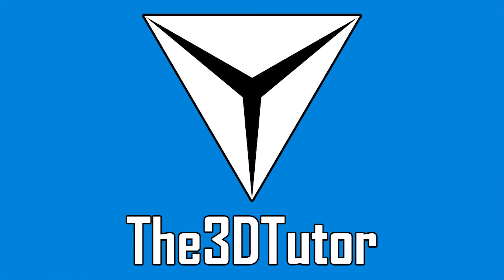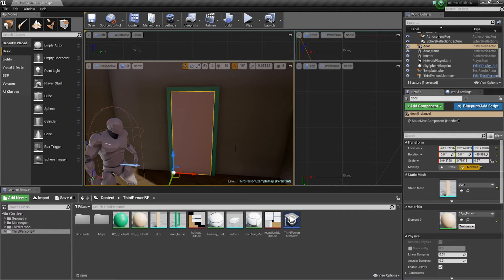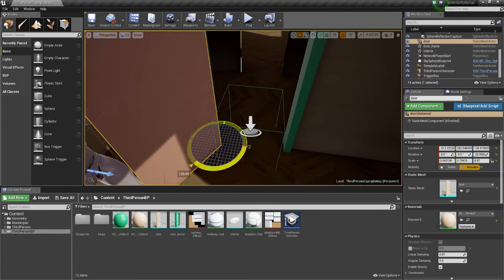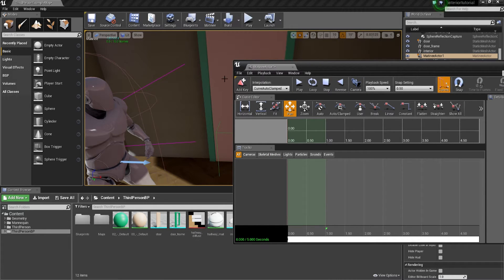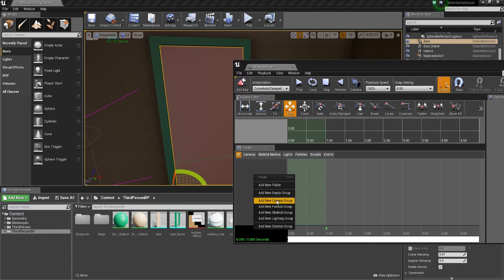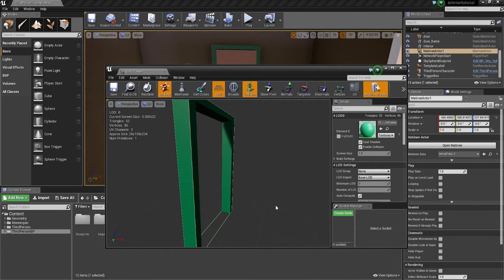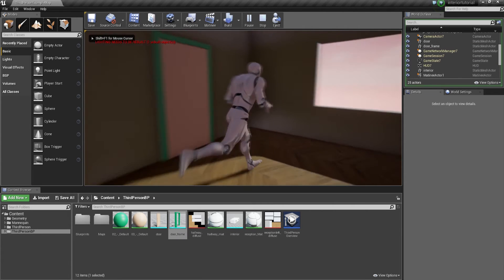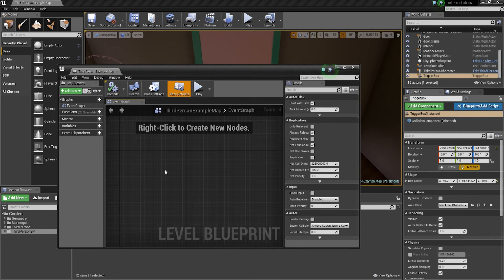UE4 Tutorial - Automatic Door Using Matinee Sequence & Blueprints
UE4 Tutorial
unreal engine tutorial
Matinee Sequence tutorial

My Top Patrons are:

n1ghtfox
Luke Dower
Martin Williamson

In this Unreal Engine 4 tutorial I demonstrate how to create a matinee sequence animation and use a box trigger with blueprints to make the door interactive.

There are other ways to do it but I always try to find and show the quickest and most effective ways to achieve the outcome and I believe this is both of those things. I hope you enjoy :)